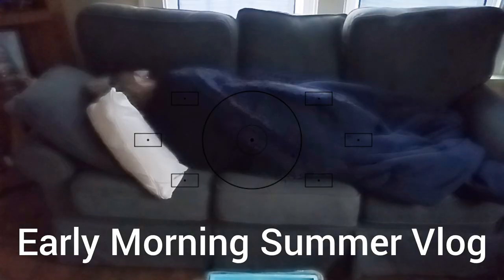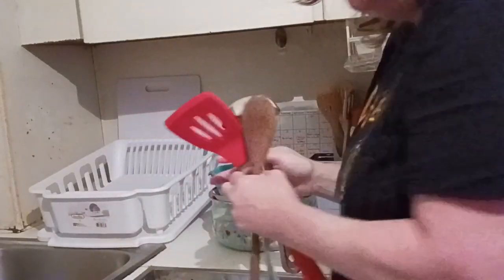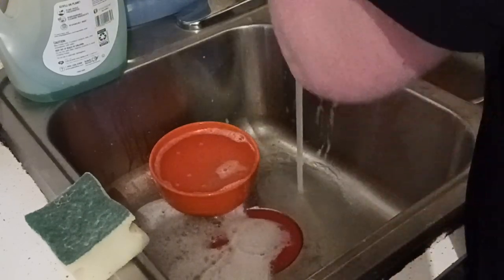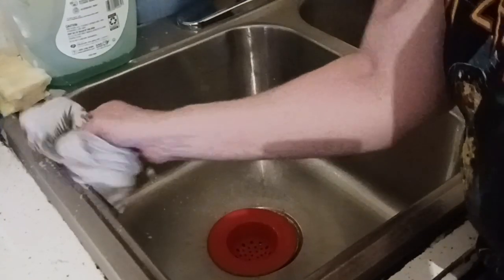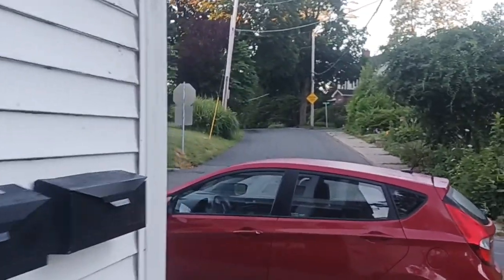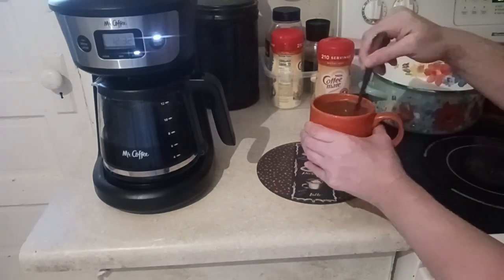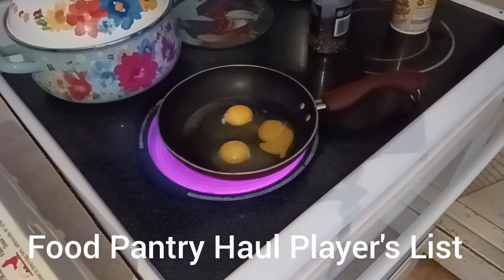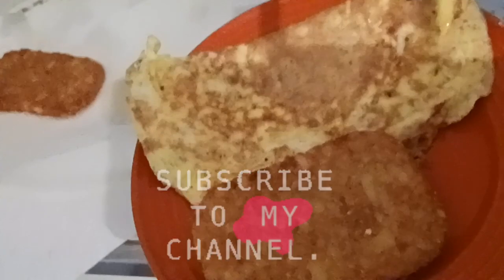Summer Vlog Rise & Shine With Me + Daily Chores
Hey everyone can't get anymore real then this early morning summer vlog! Help me get the day going.